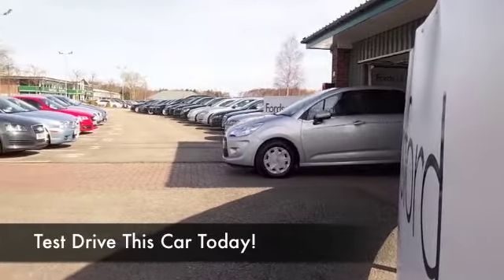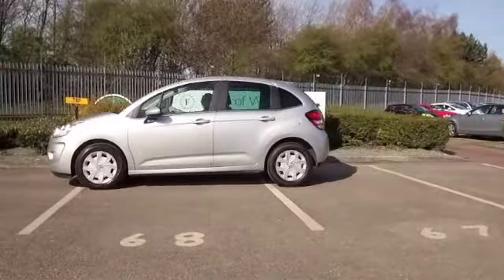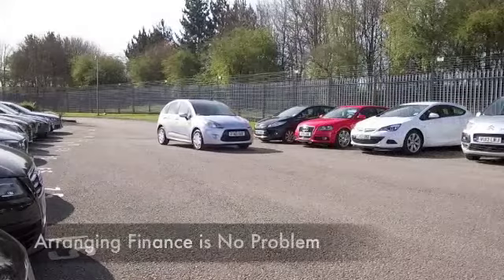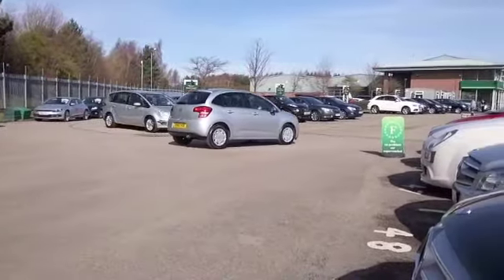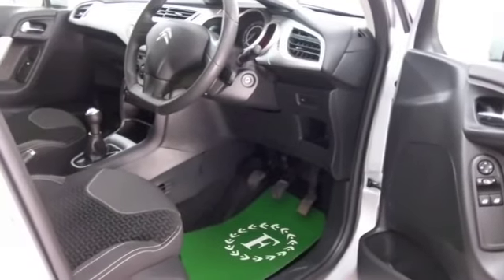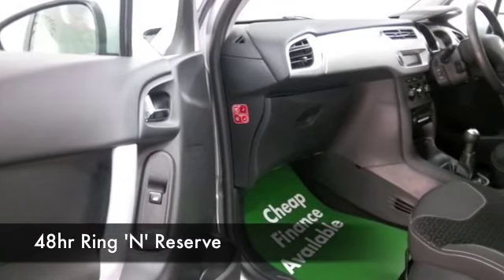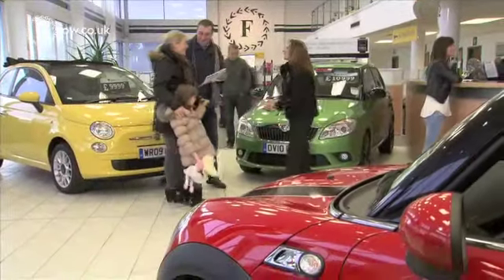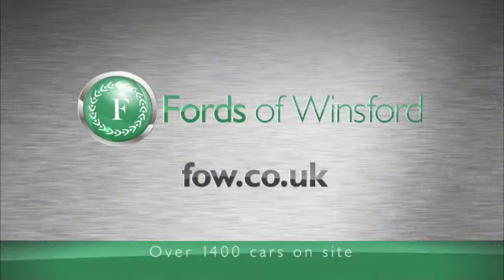CITROEN C3 DIESEL HATCHBACK (2011) 1.6 HDI 16V AIRDREAM+ 5DR - DU60SOE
DETAILS:
First registered: 31/01/2011
Current mileage: 28870
Registration: DU60SOE
Colour: SILVER

FEATURES:
full service history, front electric windows, remote central locking, cloth interior, all round airbags, air conditioning, pas, abs, steel wheels, metallic paint, cd, parcel shelf presen

This used car is for sale at Fords of Winsford Car Supermarket in Cheshire, UK